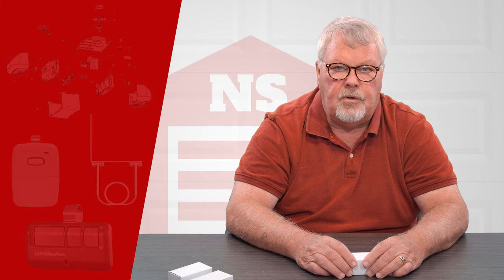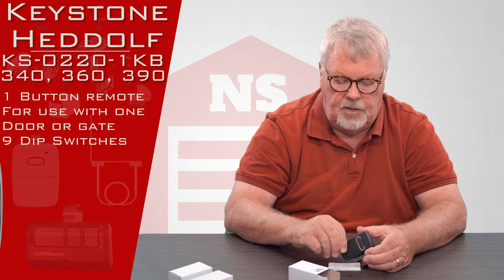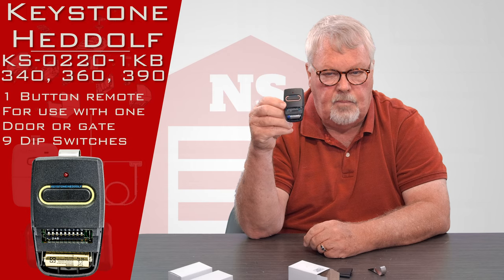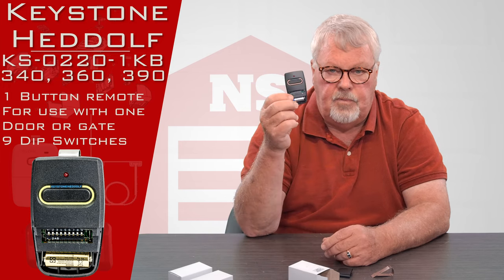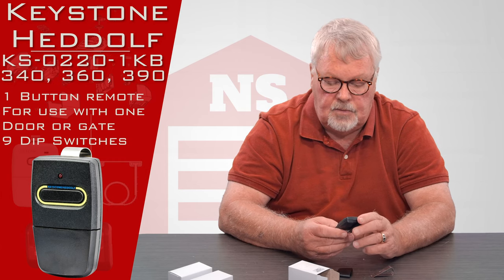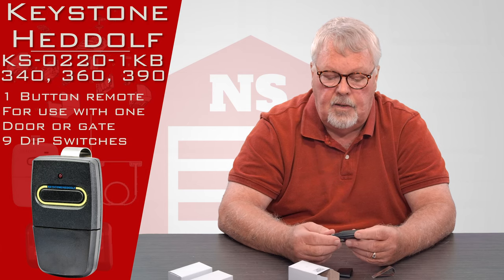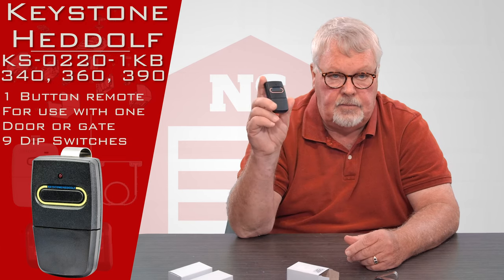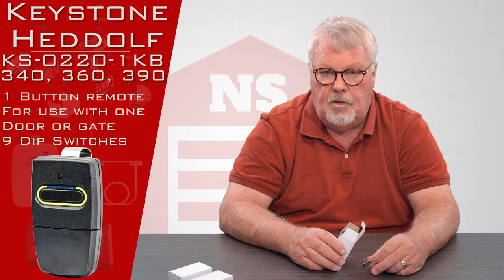Keystone Heddolf KS-O220-1KB 340Mhz 360Mhz 390Mhz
The Keystone Heddolf KS-O220-1KB-340 garage door and gate transmitter is a compact one-button/one-channel remote transmitter with visor clip included from North Shore Commercial Door. This 340 MHz garage door or gate transmitter is compatible with Overhead Door model 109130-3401 or any brand Overhead Door or Crusader 340 MHz receiver. Nine three-position dipswitches are included on a transmitter that is just 1 3/4 inches by 2 7/8 inches by 5/8 inch in size.

The slide-off case design allows easy access to the 12V battery nine trinary (three-position) dipswitches used to program the remote. An LED light indicates when the button is used. The durable polymer casing protects the internal circuitry from damage.
Product Highlights:
One-button/one-channel remote transmitter
Convenient, compact size of 1 3/4" x 2 7/8" x 5/8"
Visor clip is included with purchase
Frequency for these models  is 340MHz, 360Mhz, 390Mhz
Nine three-position dip switches included
Requires a single 12V battery Model A23
Compatible with Overhead Door 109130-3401 or any Overhead Door or Crusader receiver
LED light indicates when button is pushed
Sturdy polymer case
Slide-off case design for easy access to dipswitches, battery
Usually ships the next business day

NorthShoreCommercialDoor.com Production